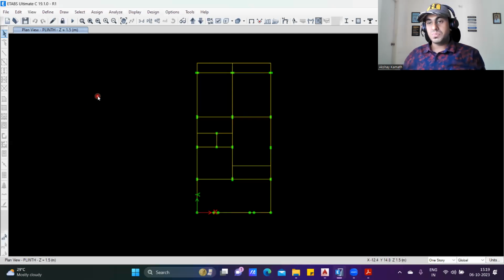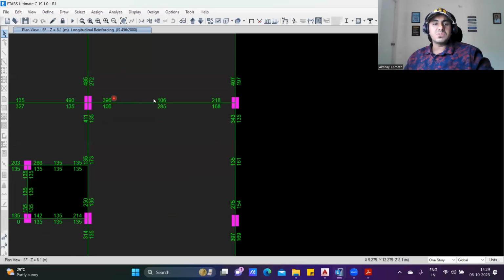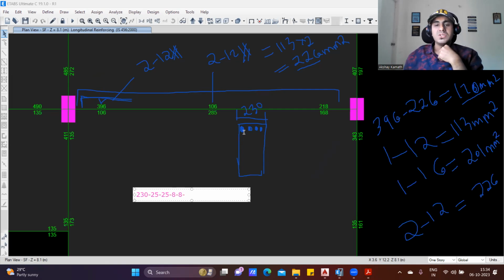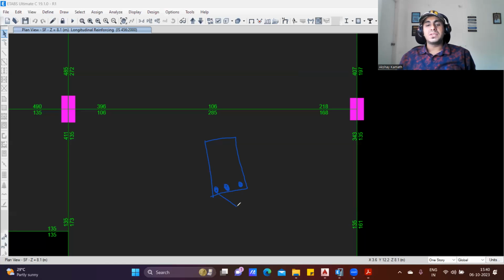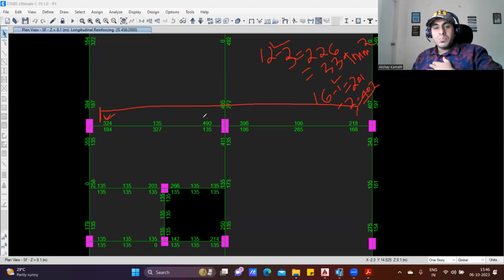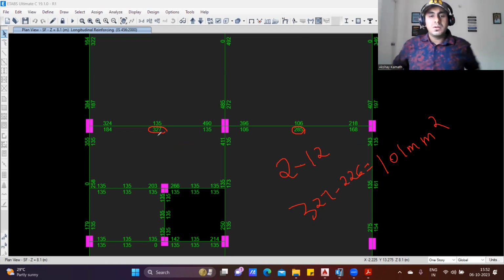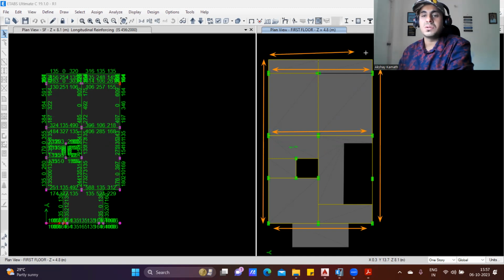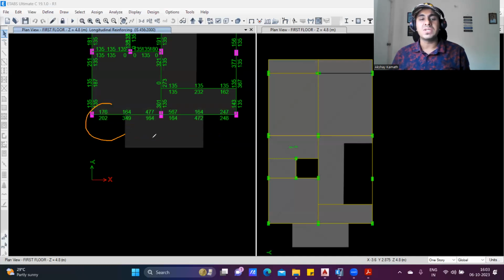Avoid These Mistakes in Beam Design: Etabs & Manual! Akshay Kamath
⚫𝗙𝗼𝗿 𝗥𝗲𝗰𝗼𝗿𝗱𝗲𝗱
 𝗦𝗲𝘀𝘀𝗶𝗼𝗻 𝗩𝗶𝗱𝗲𝗼 ⬇

𝙉𝙚𝙬 𝙘𝙤𝙪𝙧𝙨𝙚
➡️𝗔𝗱𝘃𝗮𝗻𝗰𝗲𝗱 𝗖𝗼𝗻𝘀𝘁𝗿𝘂𝗰𝘁𝗶𝗼𝗻 𝗠𝗲𝘁𝗵𝗼𝗱𝗼𝗹𝗼𝗴𝘆 𝗶𝗻 𝗖𝗶𝘃𝗶𝗹 𝗘𝗻𝗴𝗶𝗻𝗲𝗲𝗿𝗶𝗻𝗴 – (𝟮𝟬+ 𝗵𝗼𝘂𝗿𝘀)